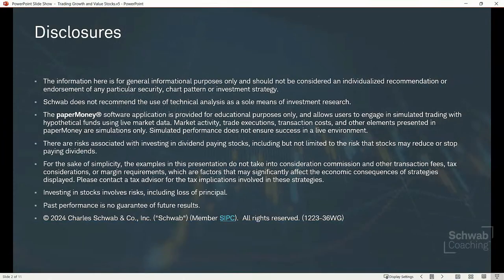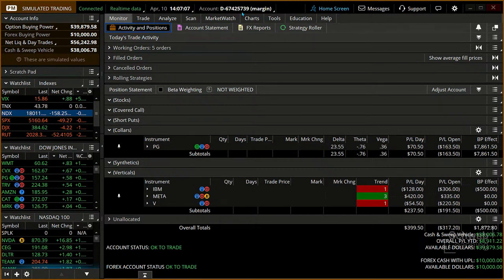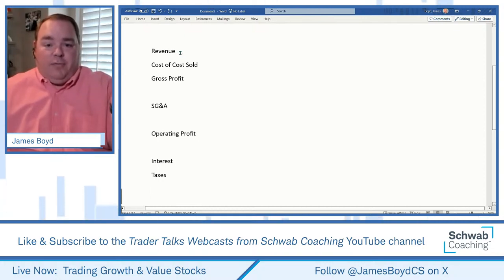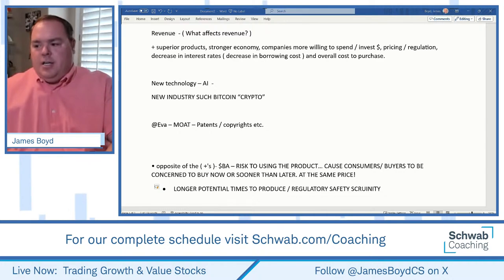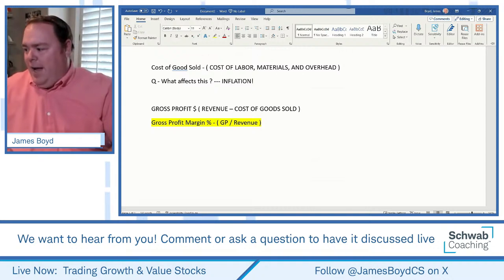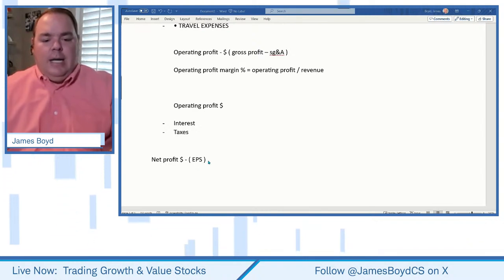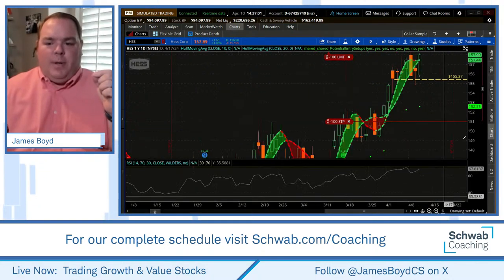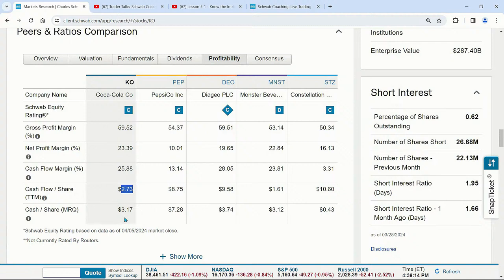Income Statements - Financial Performance | Trading Growth & Value Stocks | 4-10-24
Trading Growth & Value Stocks | James Boyd | 4-10-24

Most of us went to school to read and write words. However many of us never learned how to read numbers. Many of us might have a goal to increase our portfolios to certain goals, but lack confidence in looking at fundamental data. In our session we focus on evaluating and understanding reporting and performance of companies. We link how their performance relates to earnings per share and valuation. Join us!

You’ve heard about growth stocks and value stocks, but what’s the difference?  What routines and guidelines should you consider as a self-directed trader or investor?  Join this weekly webcast series to learn how to identify the differences between growth and value stocks, create a stock watch list, and discover resources to find and analyze stocks. Set up routines that can help you allocate, build, and manage a stock portfolio.  Explore different techniques many traders and investors use to enter and exit stock positions.  Discover risk management techniques that typically help investors overcome their fears of taking that first step.  A new piece will be added each week and you can watch live or on-demand.
0923-31BC